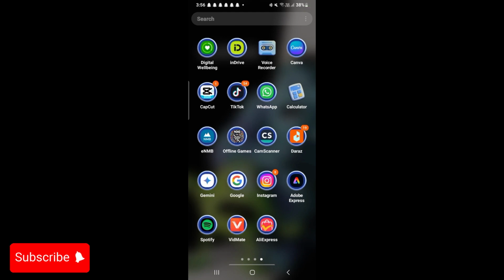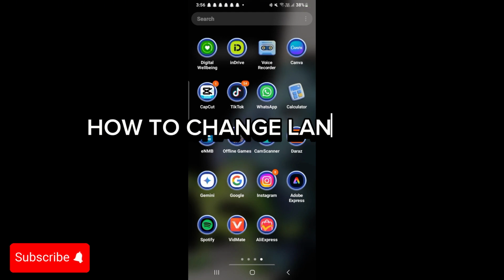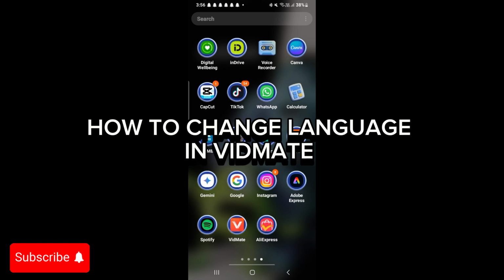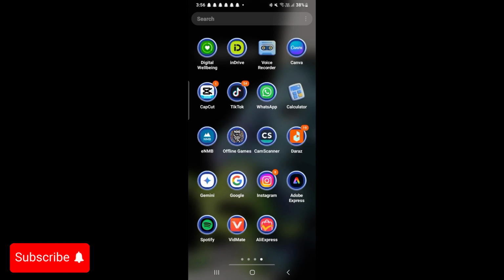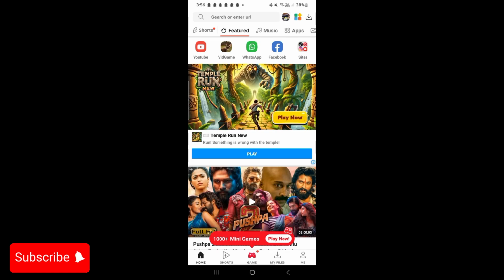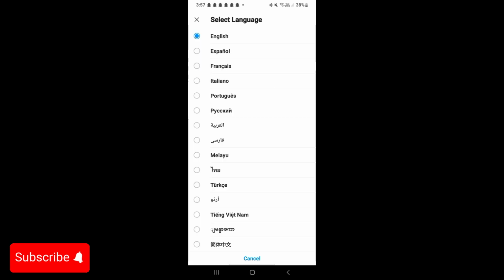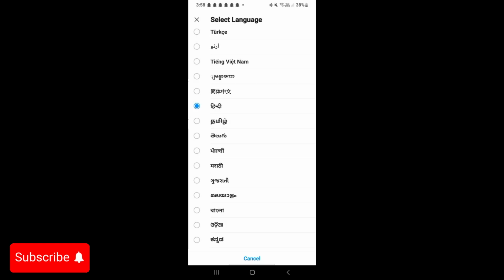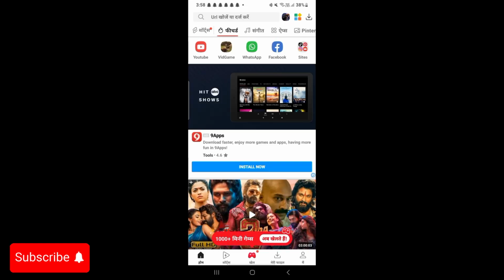How to Change Language in Vidmate App 2025?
We’ll show you how to change language in Vidmate 2025! Whether you’re looking to switch to English or another language, this video will walk you through the process step-by-step on changing your Vidmate language instantly.